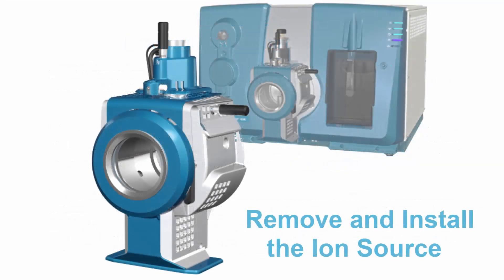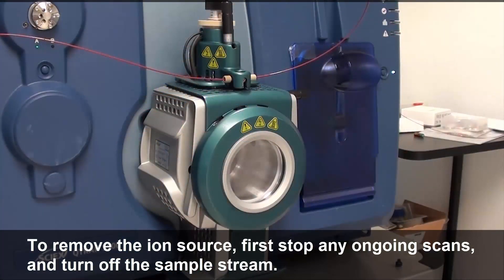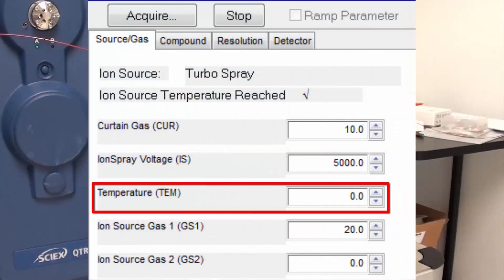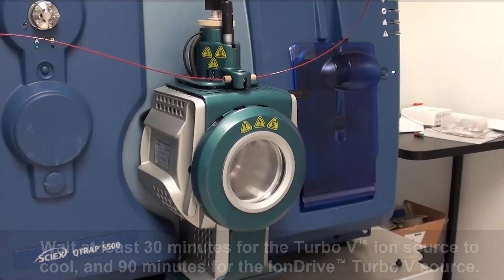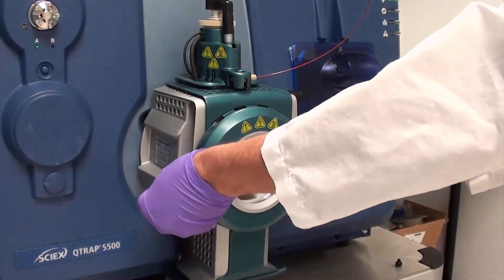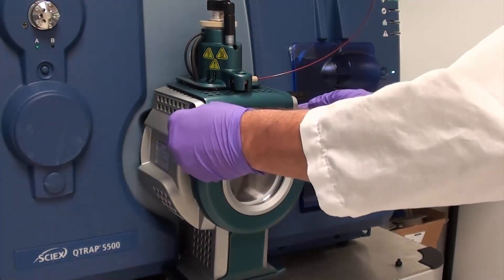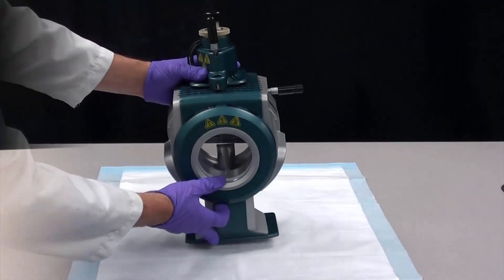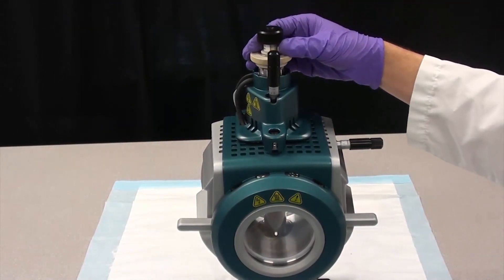SCIEX triple quad / QTRAP: Removing and installing the ion source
Learn how to remove the ion source on your SCIEX Triple Quad or QTRAP front end as a part of your routine maintenance.

For more detailed information on cleaning and maintaining your LC-MS system, log on to the 𝗦𝗖𝗜𝗘𝗫 𝗟𝗲𝗮𝗿𝗻𝗶𝗻𝗴 𝗛𝘂𝗯